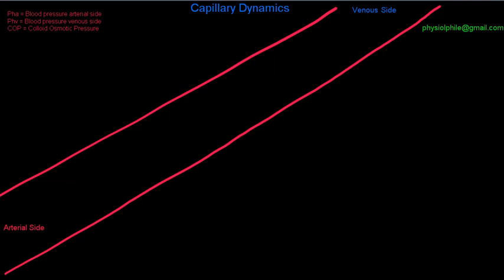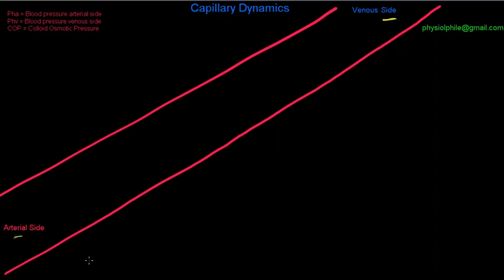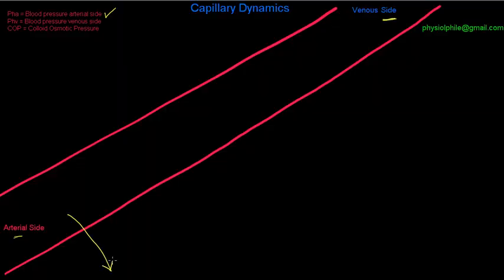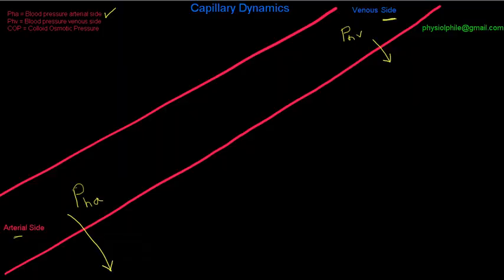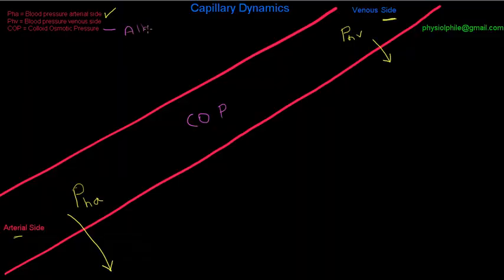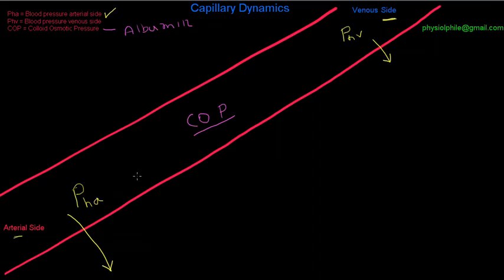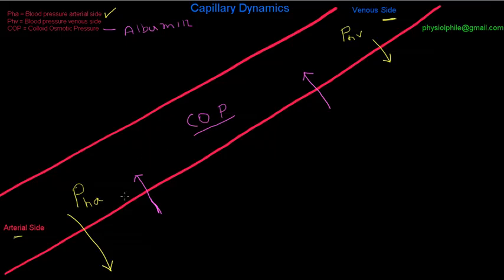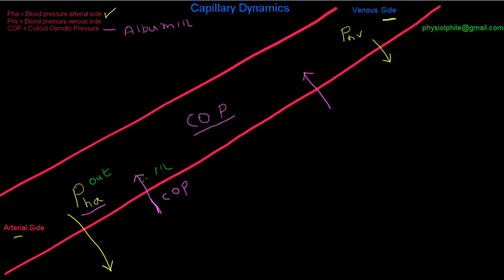Capillary Dynamics, Normal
This short video discusses the normal capillary dynamics. Thanks to Salman Khan for his example and inspiration.

This video was made on a MacPro, using VMWare to run Windows XP. I used SmoothDraw3, and Snapz Pro X, and a Wacom Bamboo Tablet.
Please send me any corrections or comments!